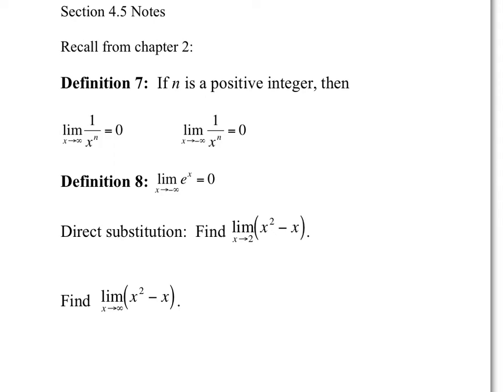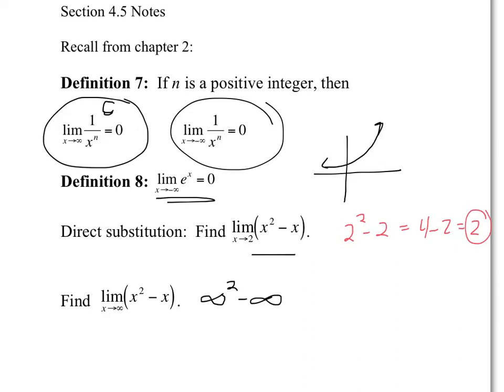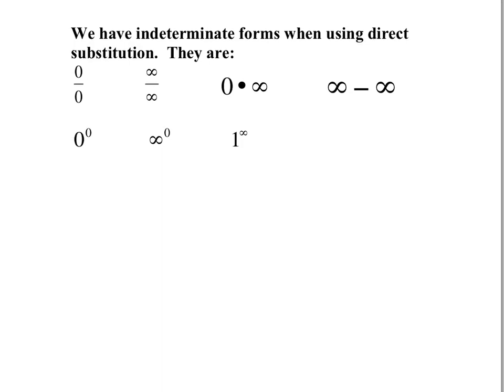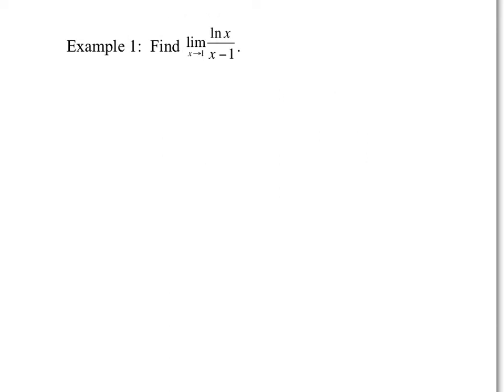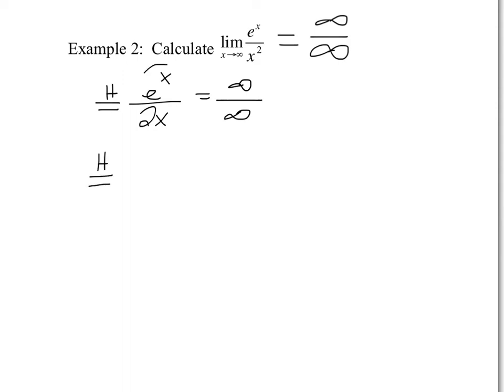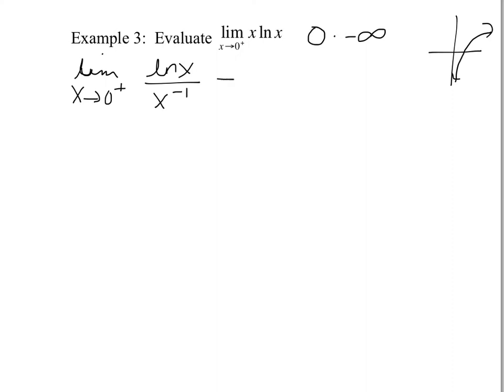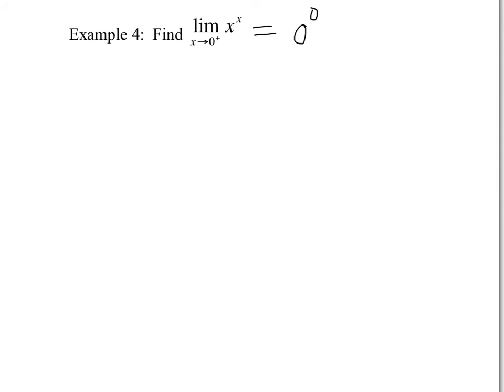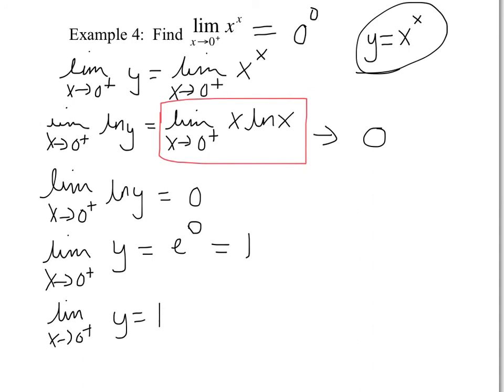Calc sec4.5 notes